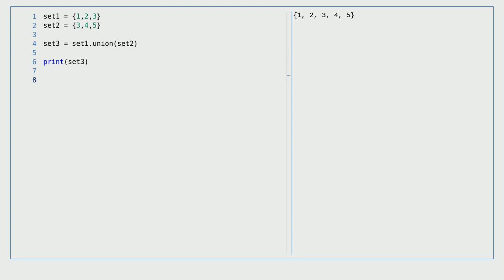Python - Sets: Union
Welcome to our educational video on Python sets! In this beginner-friendly tutorial, we will explore one of the most important operations on sets: the union operation.

The union operation in Python sets allows you to combine two or more sets into a single set, eliminating any duplicate elements. In this video, we will cover the syntax and usage of the union method in Python, providing you with a clear understanding of how to leverage this operation in your code.

Throughout the video, we will walk you through various examples to demonstrate the versatility and power of the union operation. You will learn how to merge multiple sets effortlessly and create a new set that contains all the unique elements from the combined sets.

Additionally, we will discuss the time complexity of the union operation and its implications when working with large sets. Understanding the performance characteristics of this operation will help you optimize your code and make informed decisions while working with sets in Python.

By the end of this video, you will have a solid grasp of the union operation in Python sets. Whether you're looking to manipulate data, perform set operations, or solve programming challenges, this knowledge will be invaluable to you as a beginner programmer.

So, join us in this exciting exploration of Python sets and the union operation. Get ready to expand your programming skills and unlock the full potential of sets in Python!